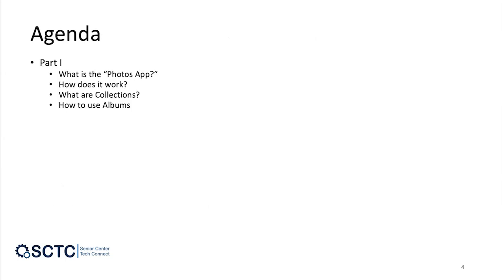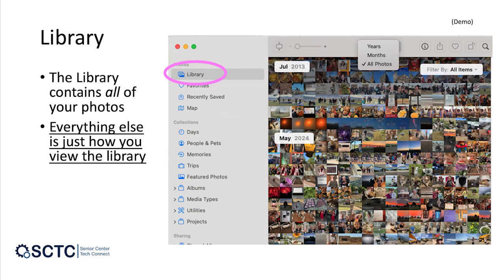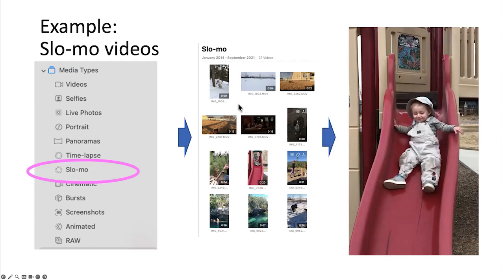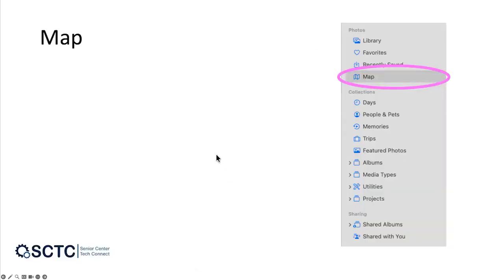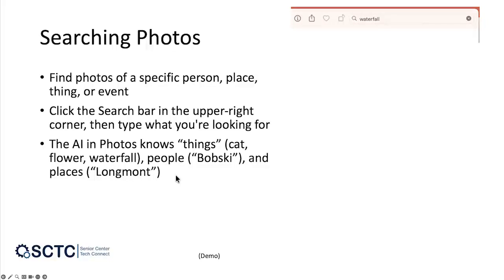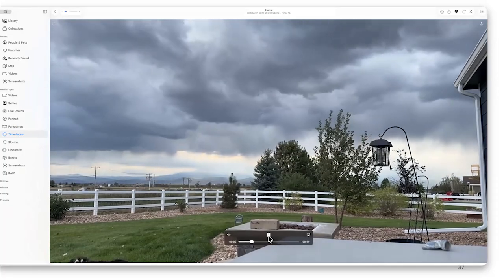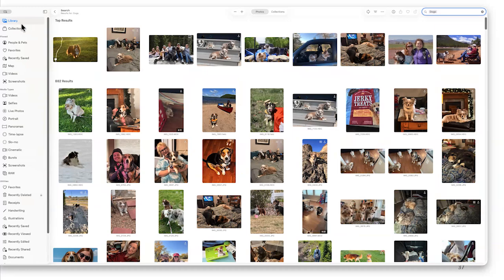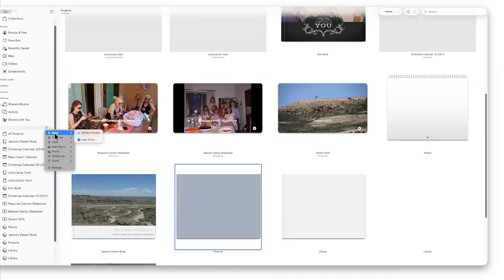AI and Mac Photos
Your Mac has an array of amazing features to help you sort, select, and edit your photos and videos— many of which use Artificial Intelligence. We’ll discuss what those features are, the best way to use them, and how to configure your Mac and iPhone/iPad to take advantage of them. And, with iCloud, you can synchronize your photos and videos across all your devices (even PCs!) for sharing and presenting. Presented by: Bobski Masson.